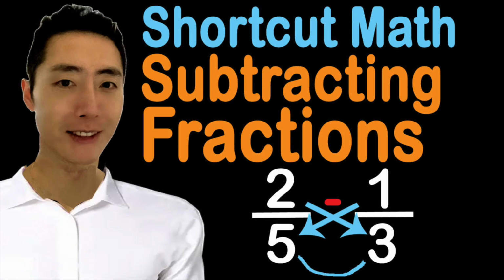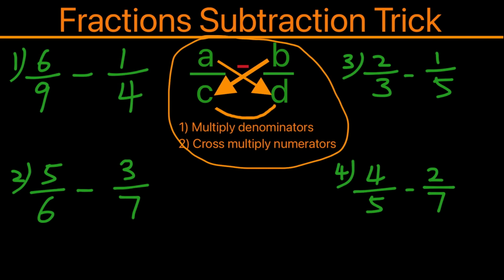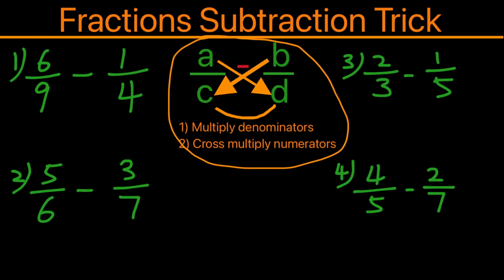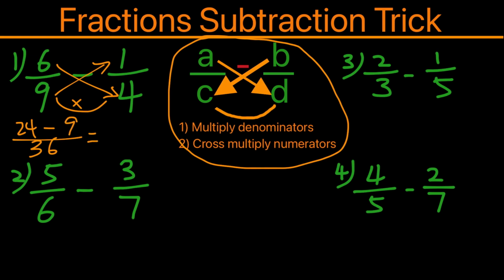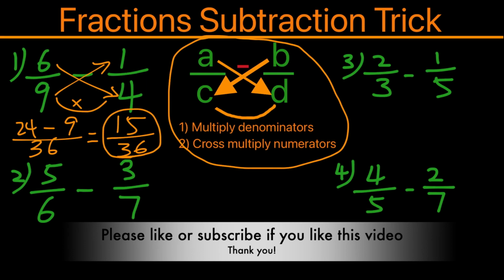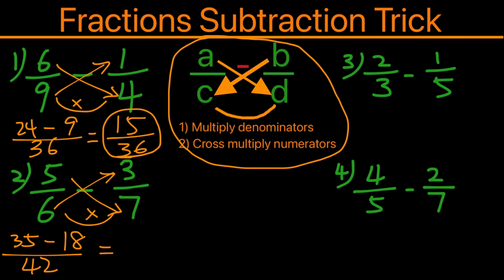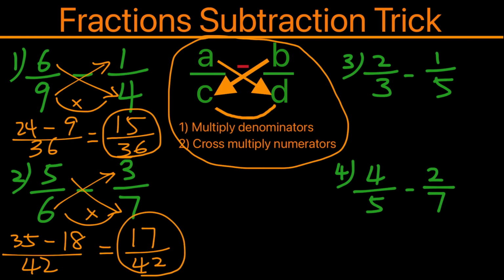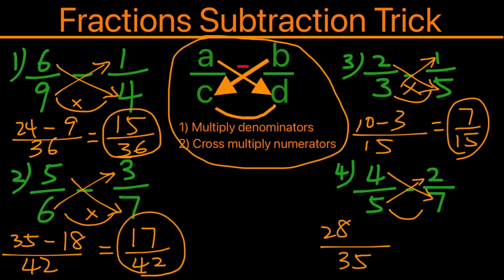Subtract Any Fractions Fast with this Shortcut Math Trick!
Learn how to subtract fractions with this fast math shortcut trick at Your 24-7 Math Tutor.  This video comes with four examples and solution for each.

00:00 Introduction
00:54 What is 6/9 - 1/4?
01:40 What is 5/6 - 3/7?
02:20 What is 2/3 - 1/5?
02:43 What is 4/5 - 2/7?
03:52 Outro